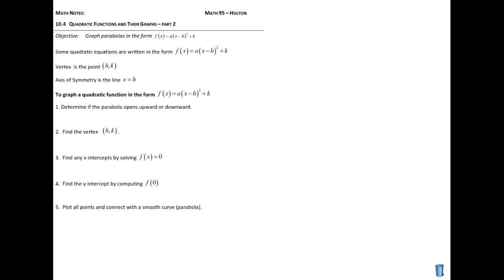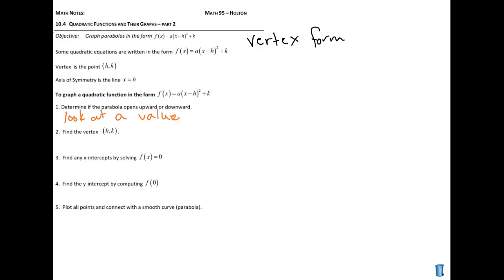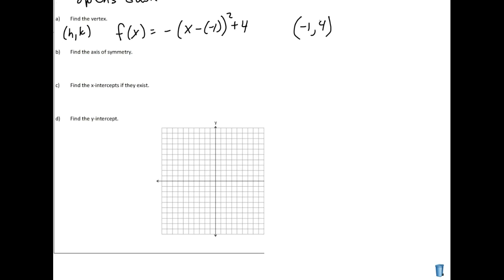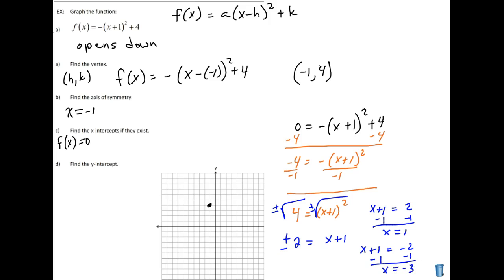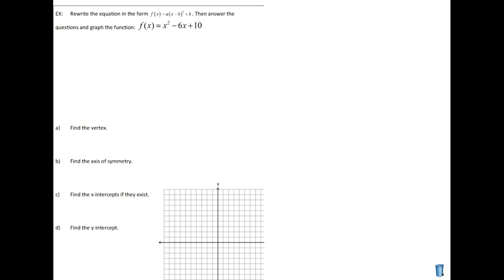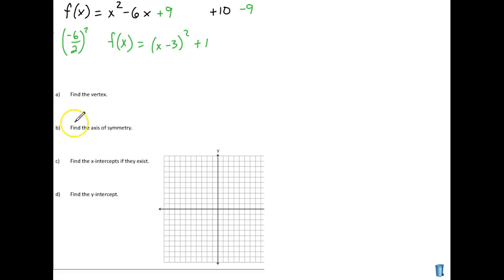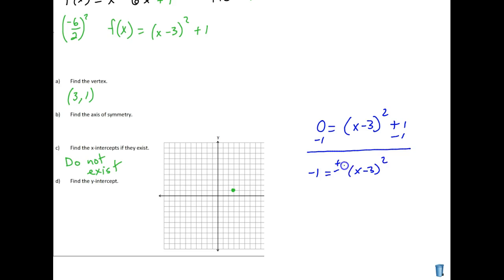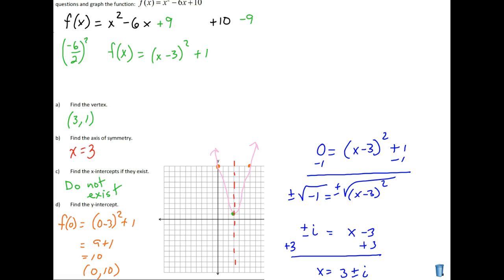10.4 Quadratic Functions and Their Graphs - part 2